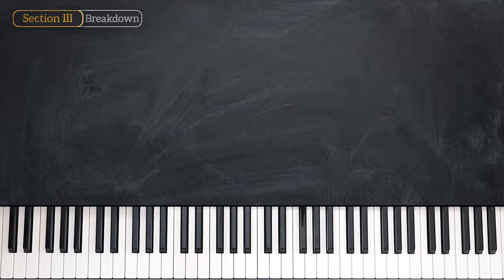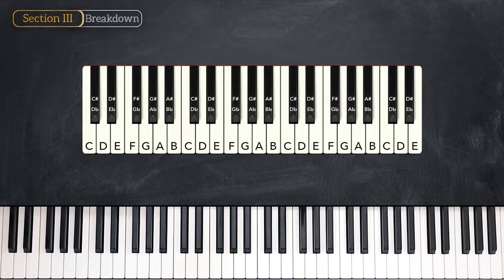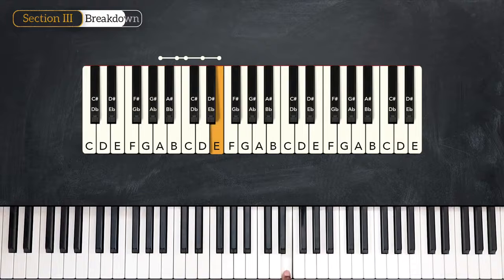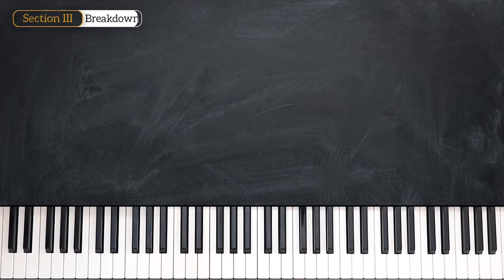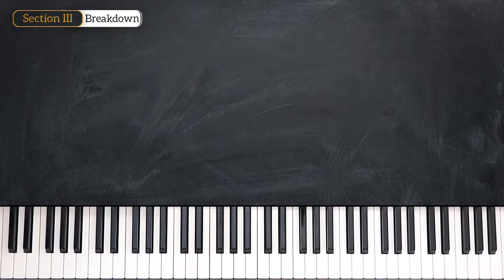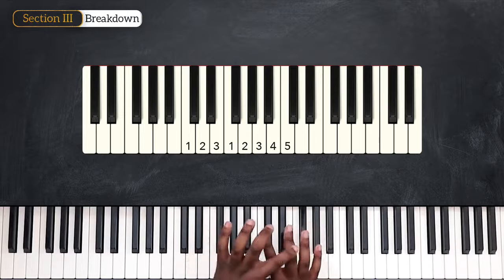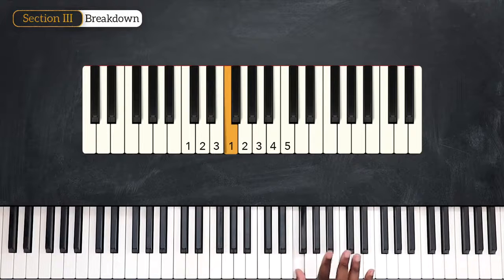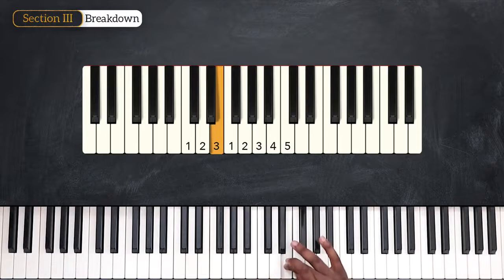Step By Step Beginner Piano Lessons - Scales Piano Basics Ep 3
This video just all about jazz piano improvisation piano jazz for beginners, for those of you beginners who first learned jazz piano, maybe this video can be used as a reference for learning piano.

Many places or online media provide great material for you to learn jazz piano improvisation, one of the most recommended websites is